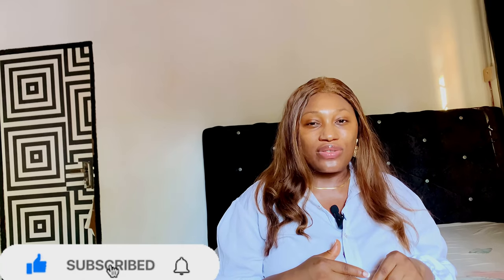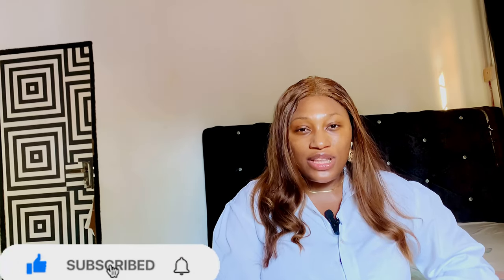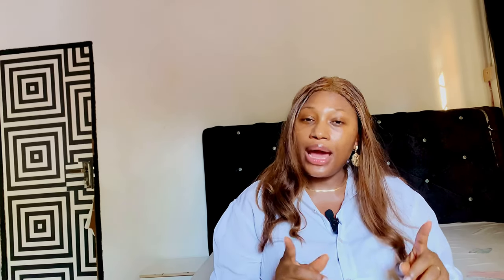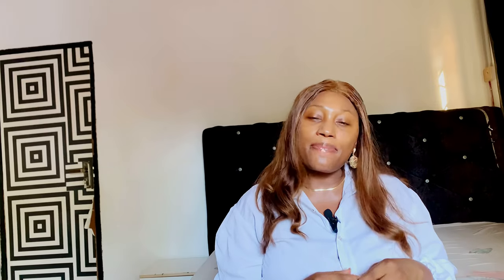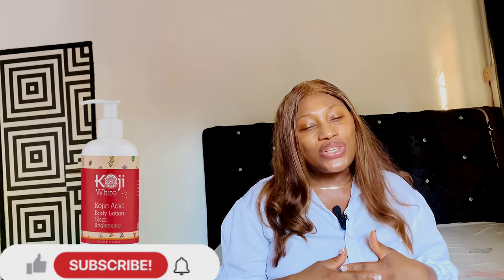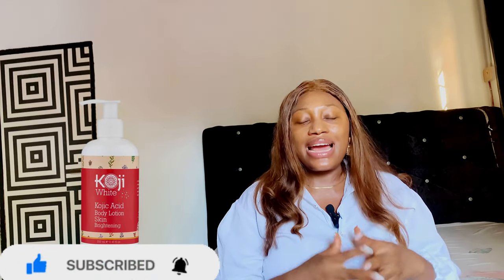BEST LOTION FOR HYPERPIGMENTATION, SCARS & EVEN TONE SKIN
Hello to my skincare lovers, this is my first skincare video in a long time, miss talking to you guys as have been away baking my little angel

I'm glad to say we are back, is not obviously not going to be easy as a new mom but i will do my best to keep putting out quality and educative content

Also I need all the support I can get to keep sharing video on my skincare journey while navigating life as a new mom and a mom of three in her 20's

In this  content I shared effective body lotion for hyperpigmentation, dark spot , melasma,sunspots and promote a radiance, even skin tone

Have you joined my community, please I will love  to have you here, kindly
Share my content

PLEASE WATCH THIS CONTENT

0:00 INTRODUCTION
0:51 LOTION 1
02:10 LOTION 2
03:31 LOTION 3
04:44 HOW TO USE
05:21 OUTRO